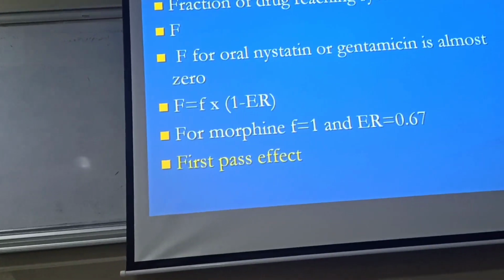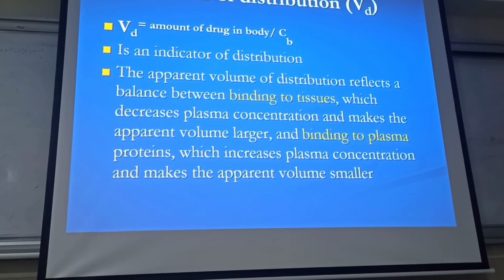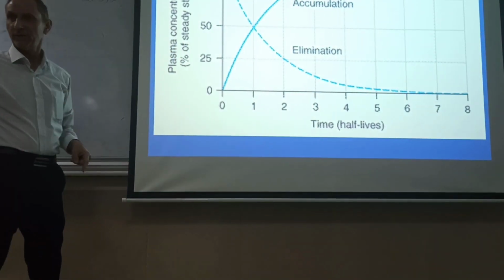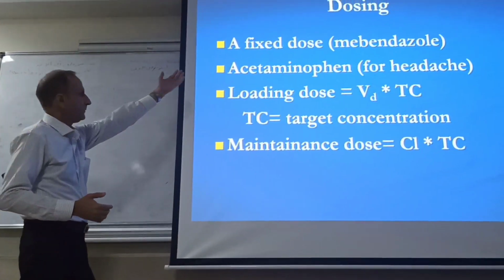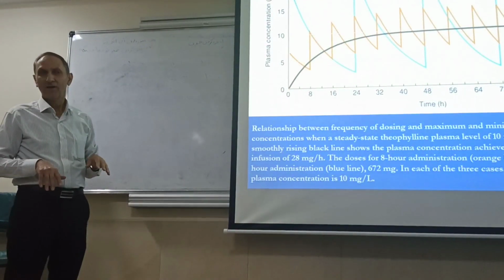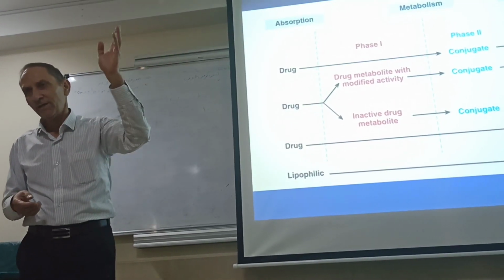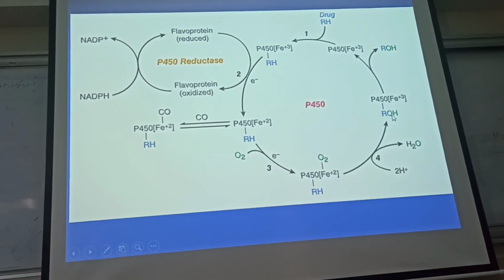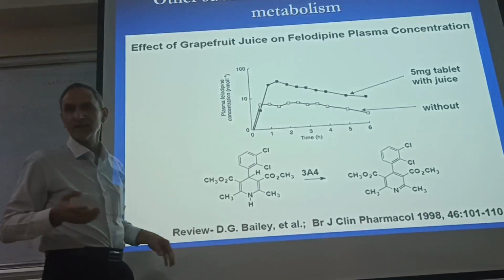pharmacology : pharmacokinetics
pharmacology lecture on pharmacokinetics by
Dr Haj Hashemi ❤️